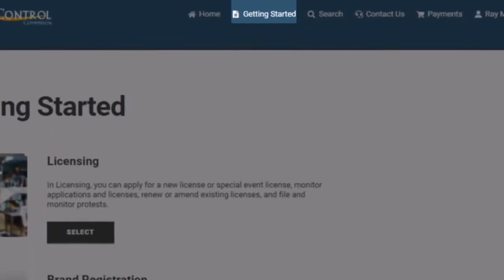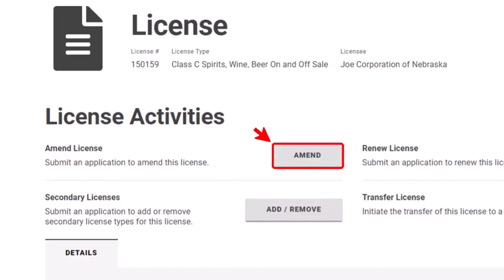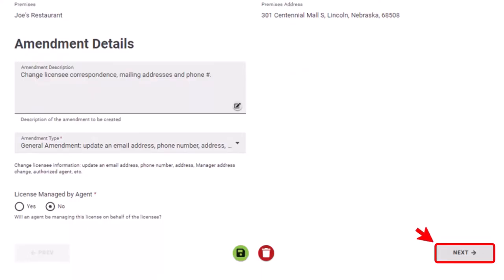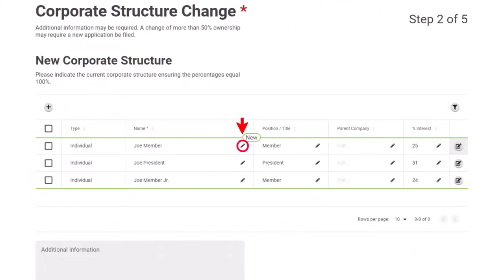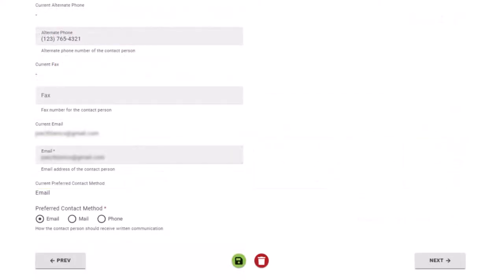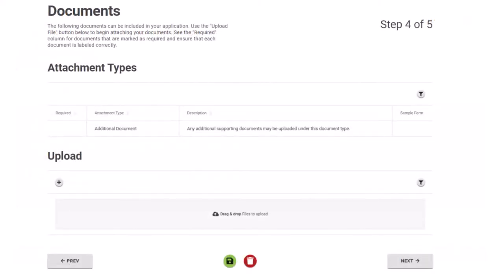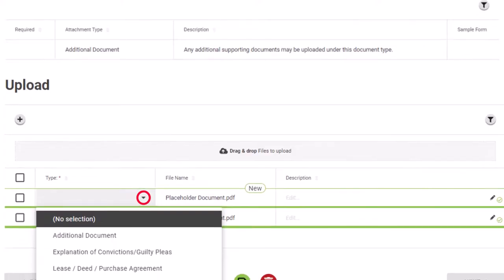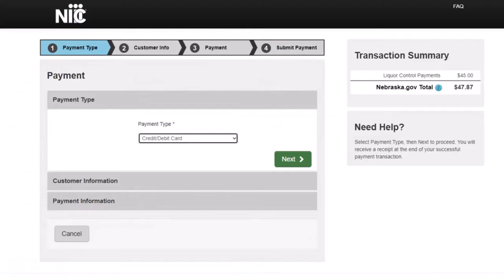Amending a License - NLCC POSSE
How to amend your Liquor License in the Nebraska Liquor Control Commission licensing software POSSE.